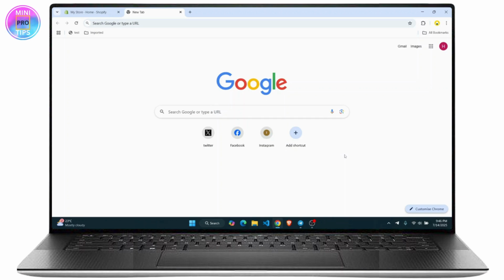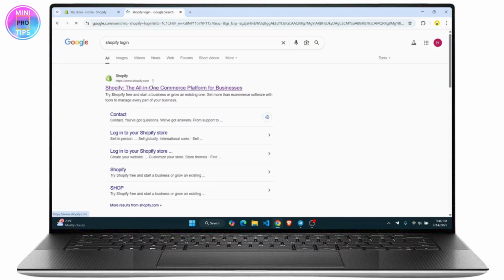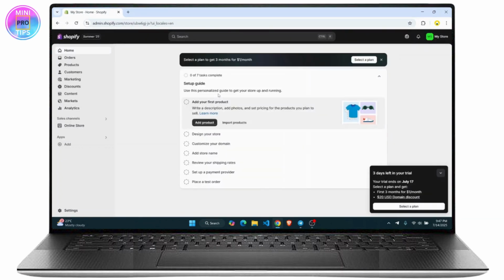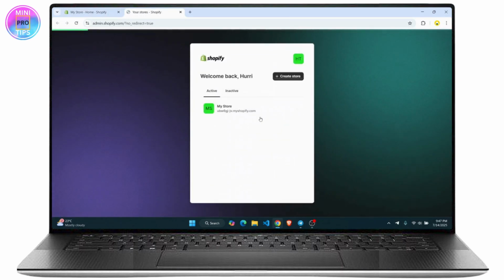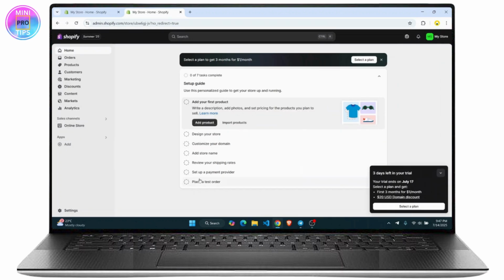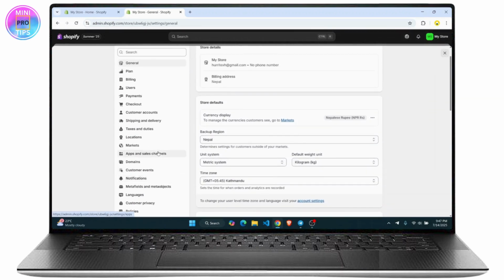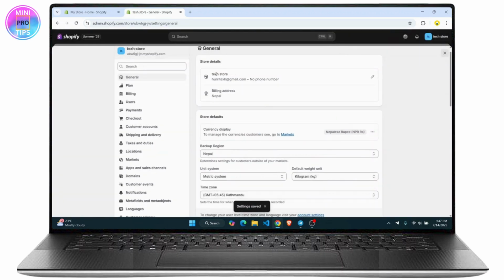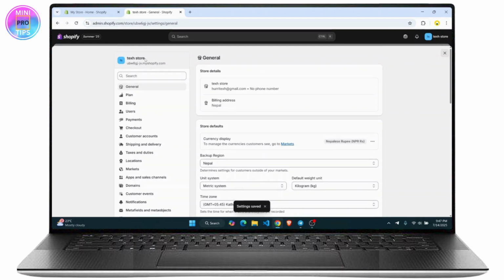How to Change Shopify Store Name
How to Change Shopify Store Name (2025)! Want to update your Shopify store name quickly and easily? This video will guide you through the steps on how to change your Shopify store name without any hassle. Whether you're asking, "How do I rename my Shopify store?" or need help navigating the store settings, this tutorial has you covered. Learn the exact steps to update your store name and keep your brand identity consistent. Watch now to see how you can change your Shopify store name today!

Timestamps:

00:00 How to Change Shopify Store Name
00:10 How Do I Rename My Shopify Store?